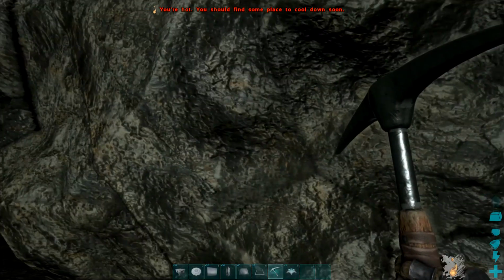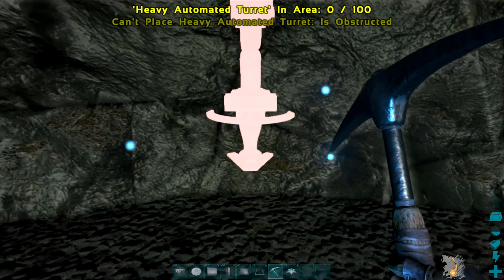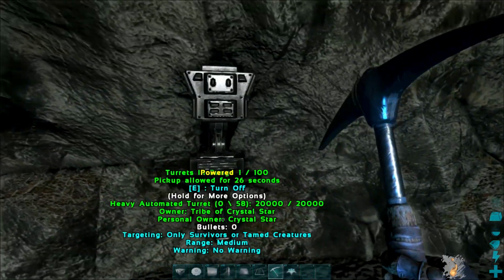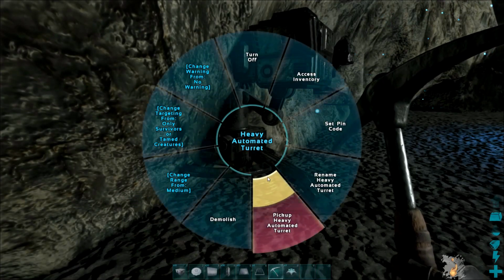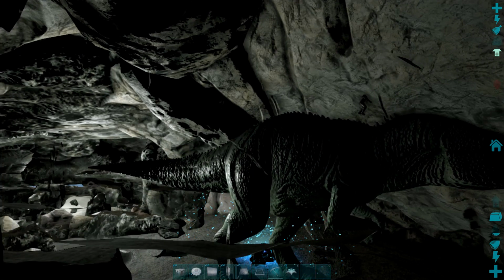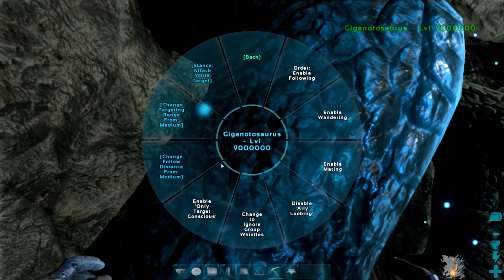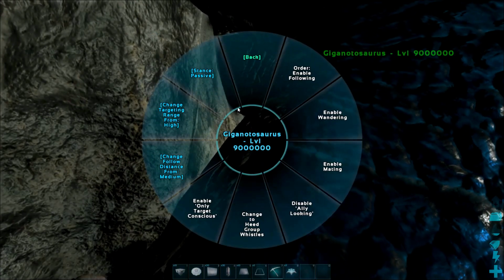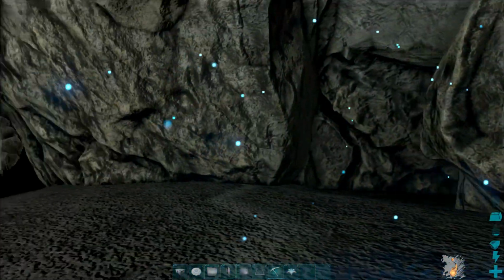Mesh Turrets and Mesh Gigas! Base Defense Walk Through!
If meshing is something is that you are concerned about! You should be concerned about it because it is something that is not the greatest thing to have to deal with then this video is for you! This video will show you how we set up some anti meshing methods that have worked for me and my tribe in the past. Both methods are meant to stop the cheaters!!!

This tutorial is part of my channel for the new valguero map on ark, to help give you locations, hints, helps, guides,tips, cheats, glitches, cheese, the easy way, and whatever you might want to call these sorts of videos! :)